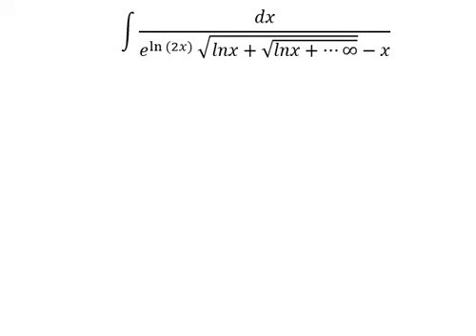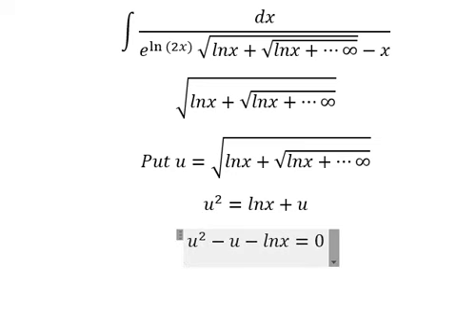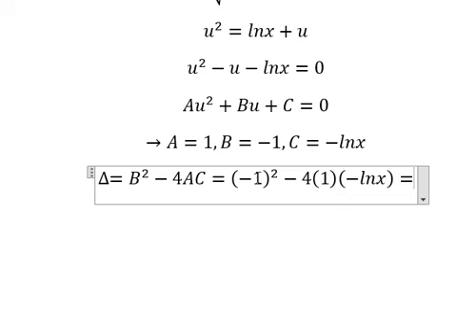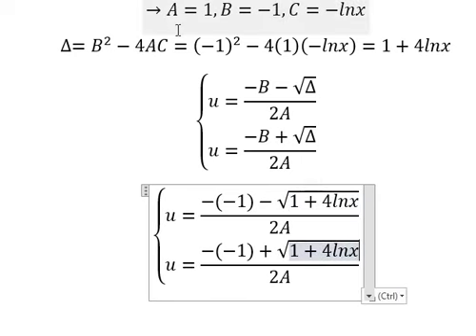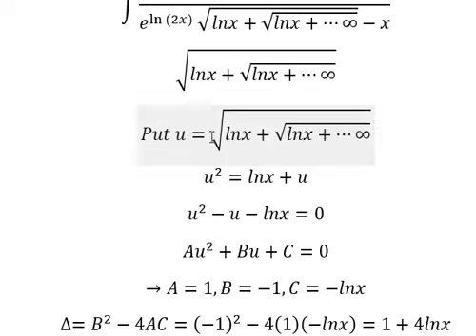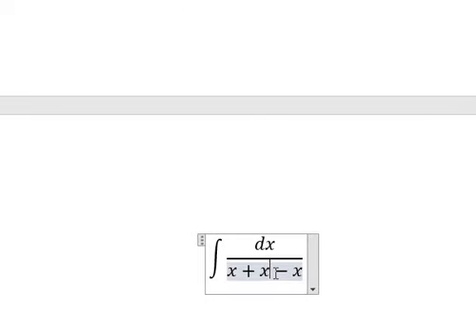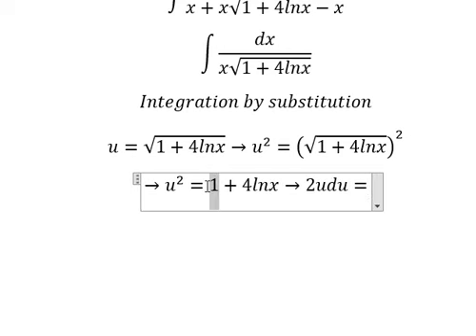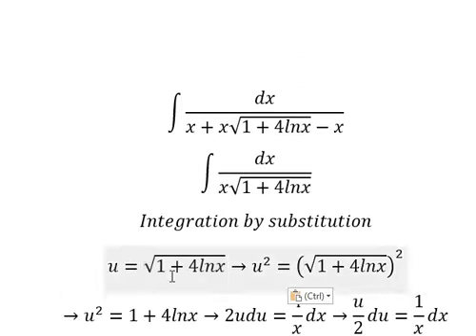National University of Engineering: Integral ∫ dx/(e^(ln⁡(2x)) √(lnx+√(lnx+⋯∞)) -x) - Substitution